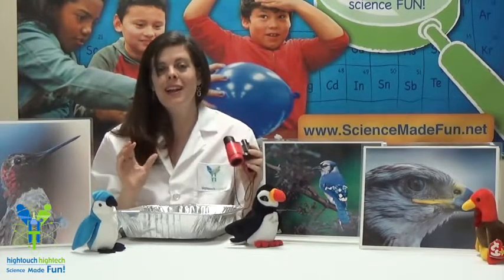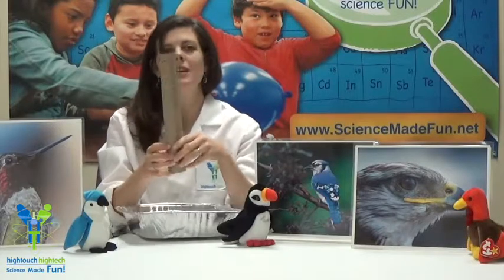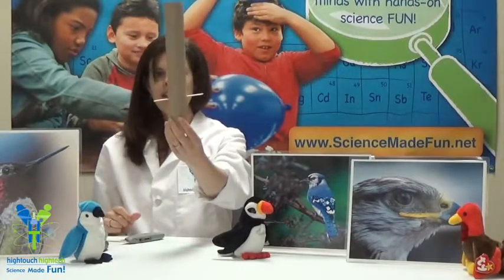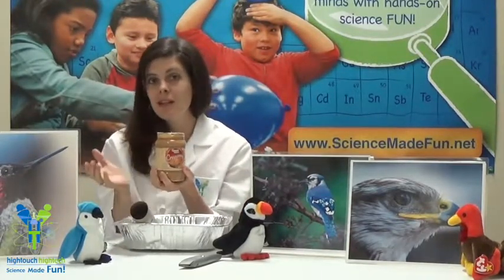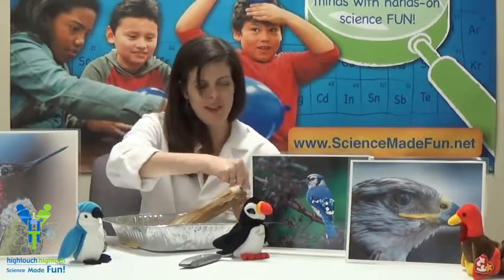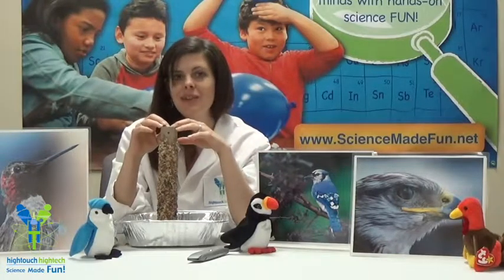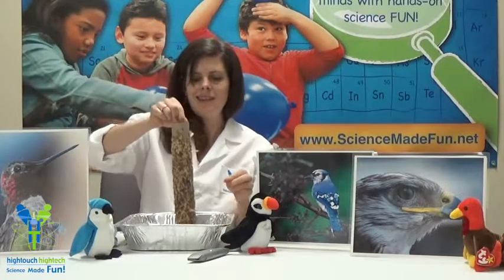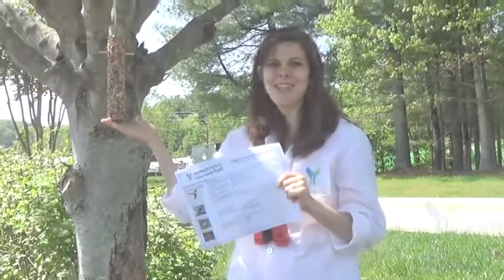Bird Feeder Experiment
Does your child like birds or watching birds? Why not try doing this fun experiment with them?! Make the feeder and then observe which birds visit the feeder!